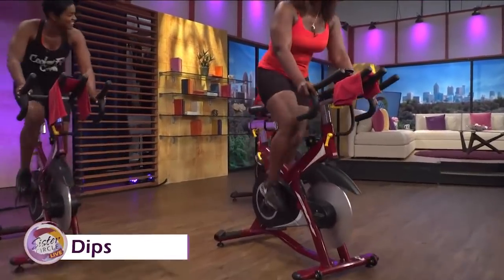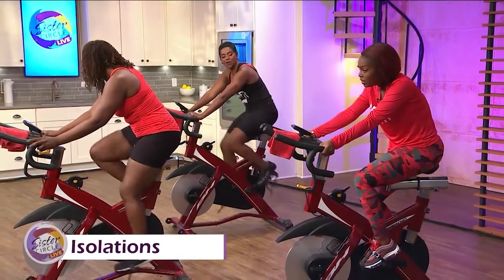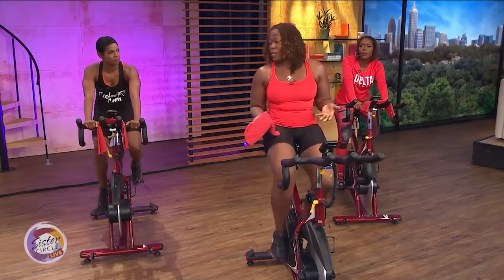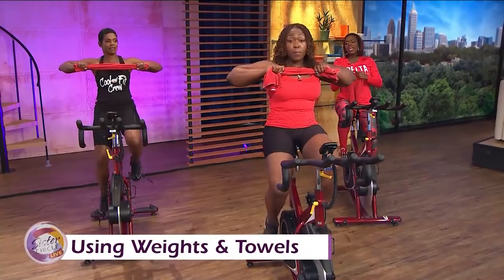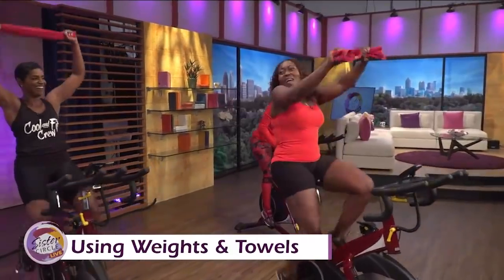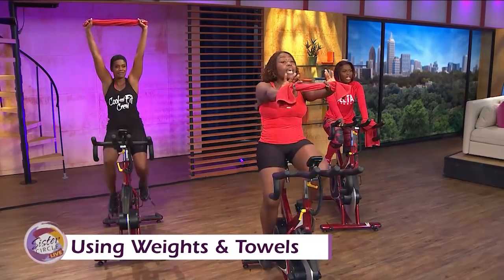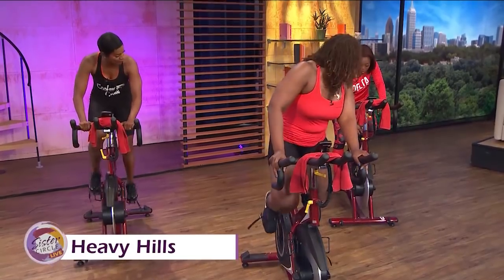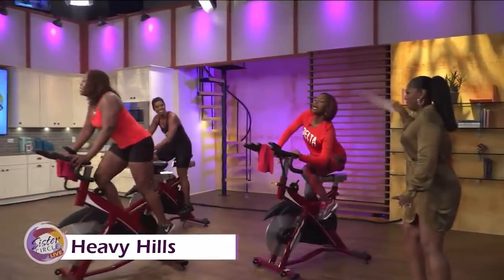Spinning session with Lauren Powers for "Summertime Fine Fitness Week"